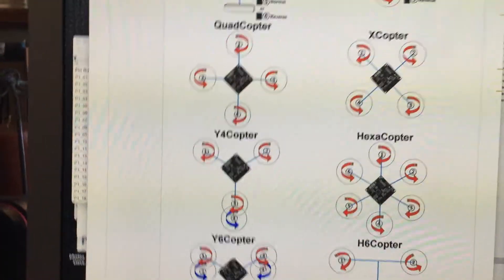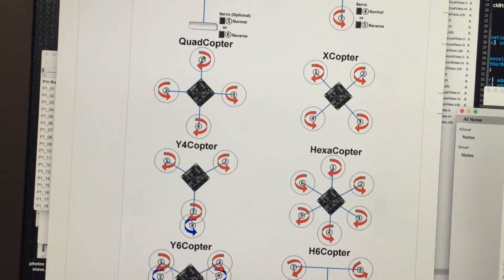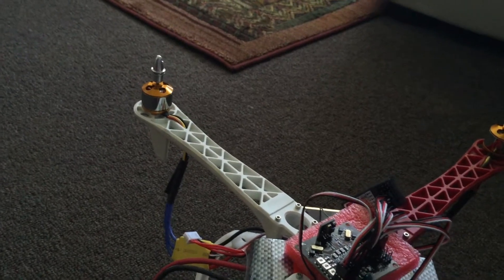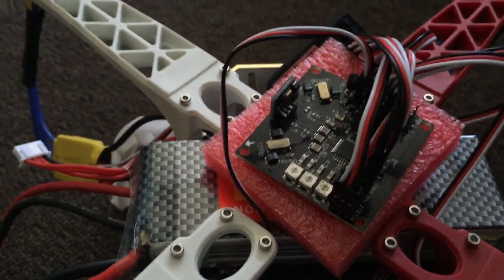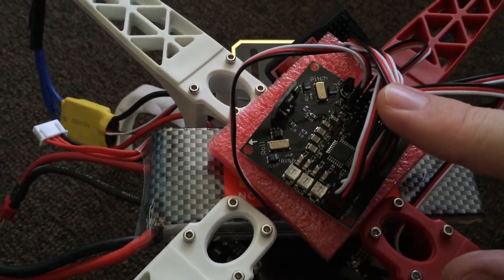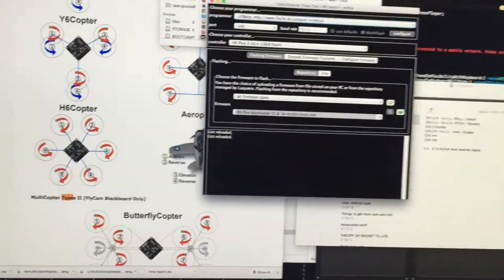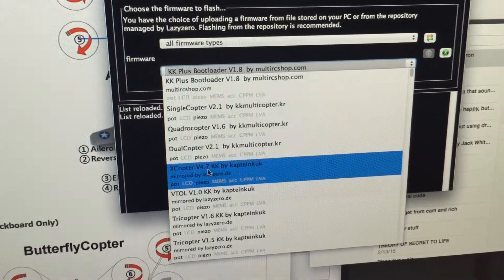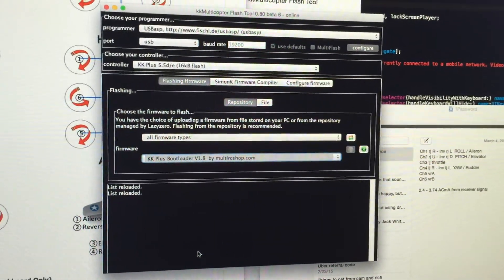KKMulticopter (blue) Firmware Setup + Hardware Setup + Walkthrough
KKMultipcopter setup and UAV / copter type can be difficult to setup so I'm showing you around a little bit more. Here's some of the things you'll see in this video:

My RC transmitter:

RC transmitter channels:
Ch1 rj R - inv rj L  ROLL / Aileron
Ch2 rj U - inv rj D  PITCH / Elevator
Ch3 lj throttle
Ch4 lj R - inv lj L  YAW / Rudder

Also, this guy has some other good info that I didn't talk about and I watched this to find out a lot of what I know: